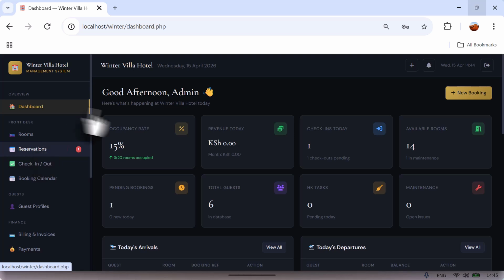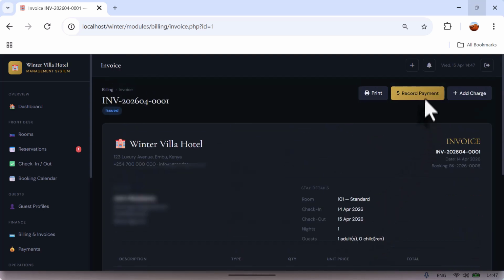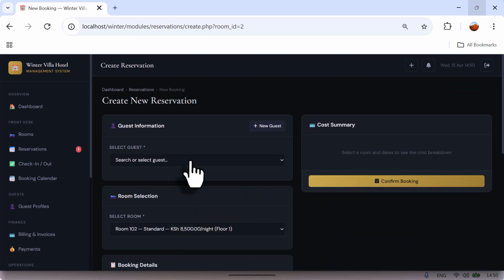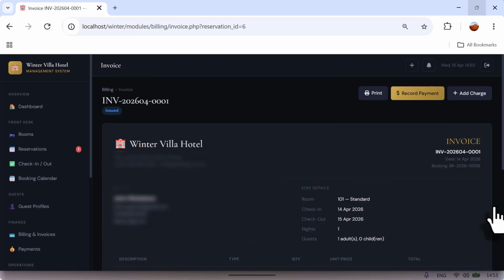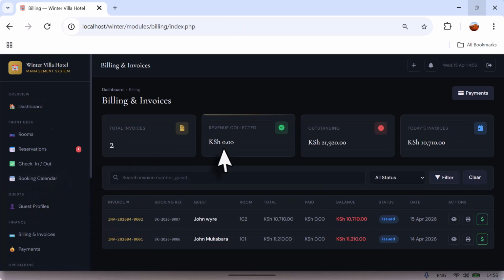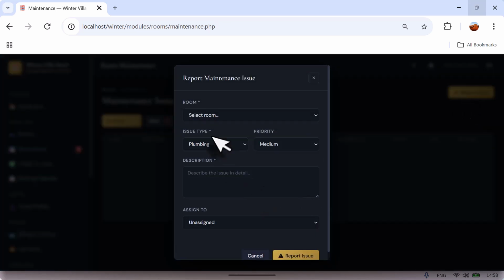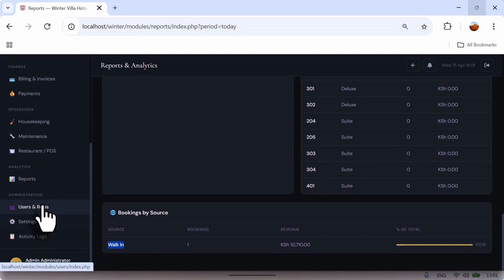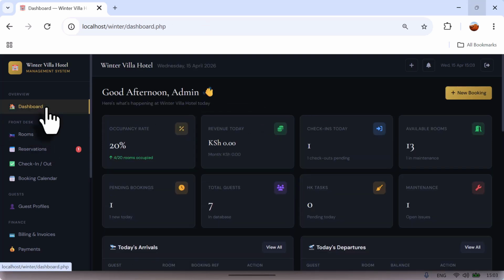Advanced Hotel Management System Hotelier 1 0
🚀 Advanced Hotel Management System Project (PHP & MySQL)

In this video, I present a fully functional Advanced Hotel Management System built using PHP, MySQL, HTML, CSS, and JavaScript. This project is designed for developers, students, and freelancers who want to learn or sell professional-level web applications.

🏨 Features include:

Room booking & reservation system
Admin dashboard with full control
Customer management system
Check-in & check-out tracking
Payment & billing module
Database integration (MySQL)

💻 This system is perfect for:

Fiverr/Upwork portfolio
Learning full-stack PHP development
Selling as a digital product

hotel booking system php
php mysql project
advanced hotel system
hotel booking website
full stack php project
web development project
admin dashboard php
booking system tutorial
php projects for beginners
final year project php
hotel reservation system
mysql project
coding project showcase
sell php project online
software development project
laravel hotel management system
web app project php
source code php project
best php projects 2026